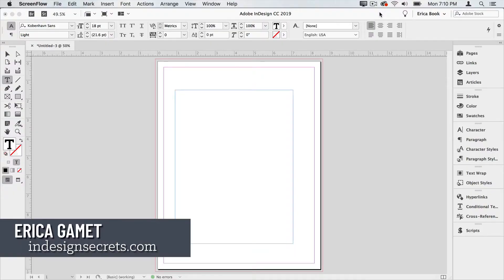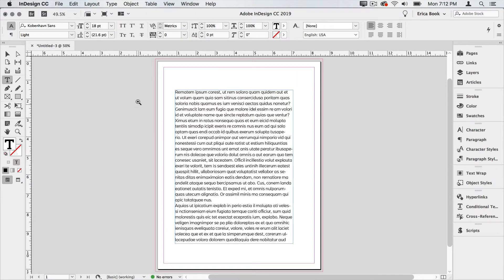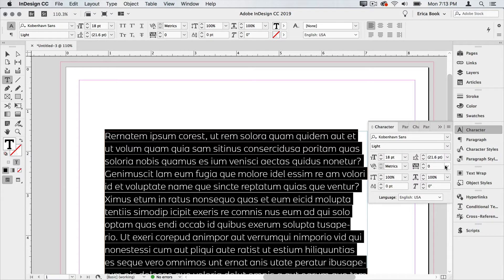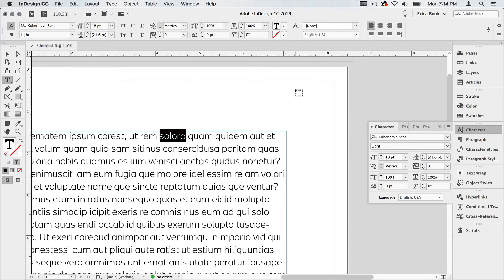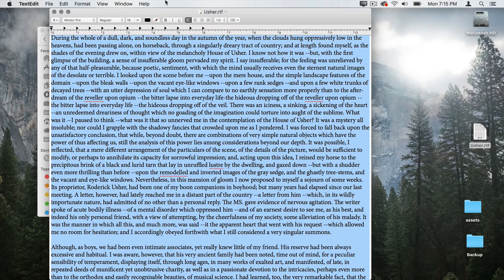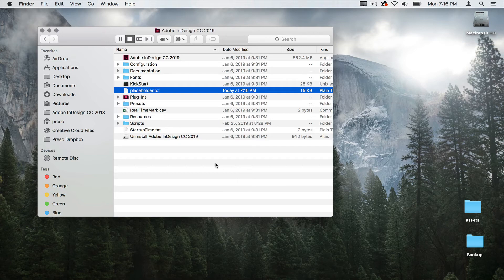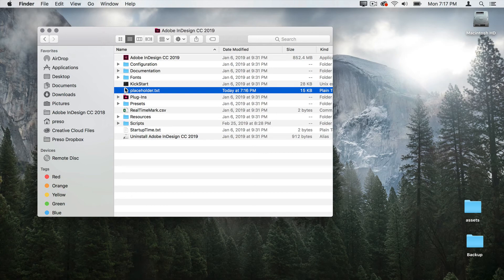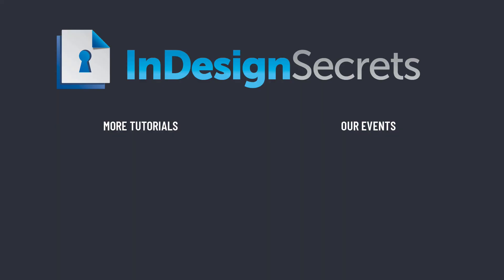InDesign How-To: Customize Placeholder Text (Video Tutorial)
In this video, Erica Gamet shows us how to customize InDesign’s default placeholder—or dummy—text. If InDesign’s random Latin text doesn’t work for your needs, change up that filler text using this week’s tip.